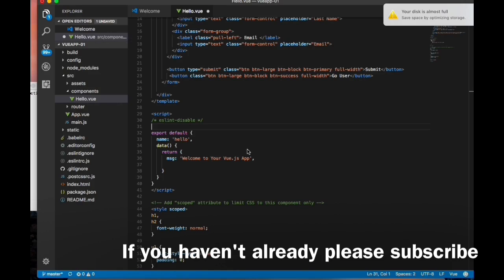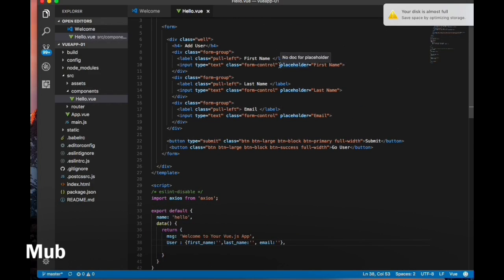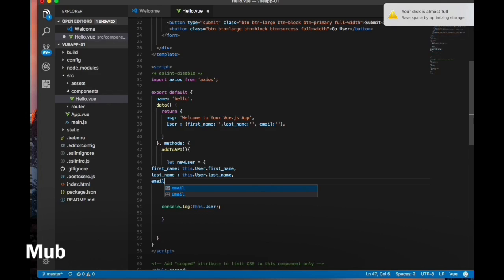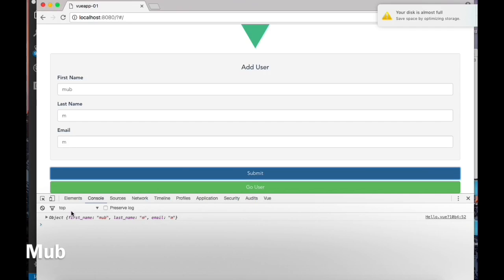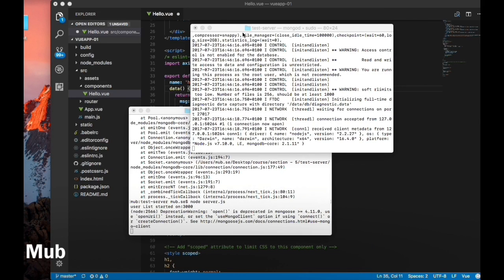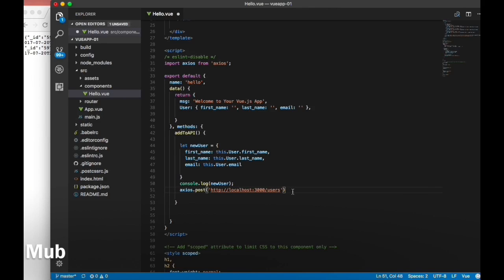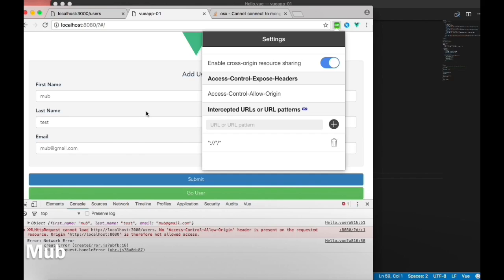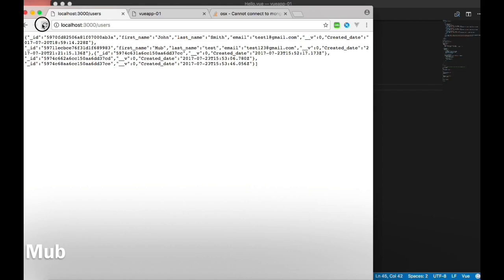#5 - POST into MongoDB in Vue.js with axios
I’ll work you through POST function into MongoDB using axios into Vue.js

In this video I'm just going to give you an overview of what we going to build using Vue.js for fronted and Mongo/express.js for back end